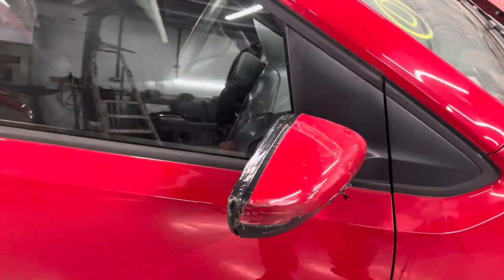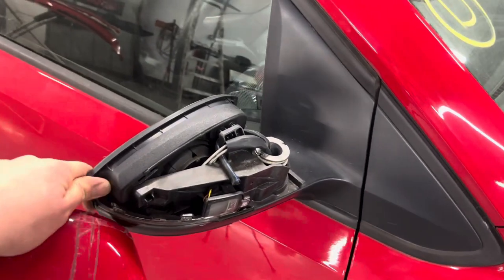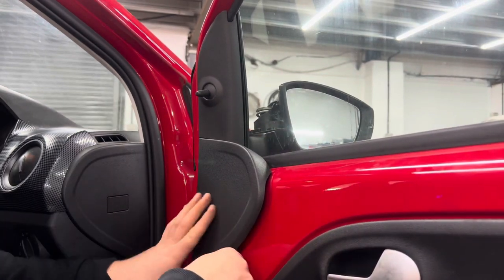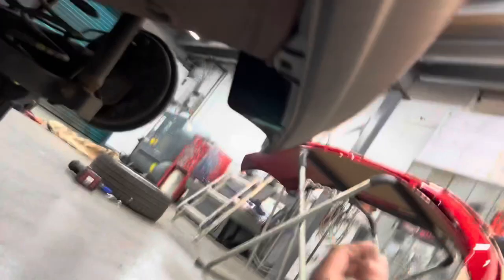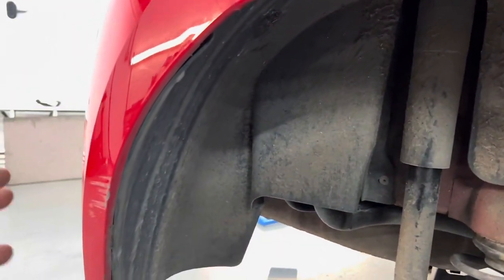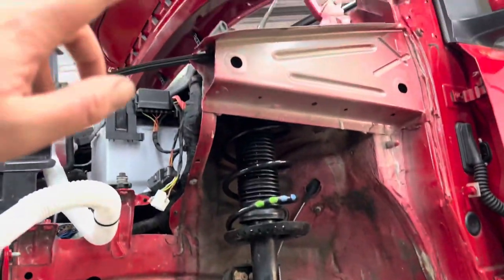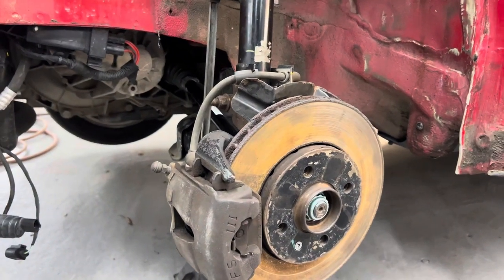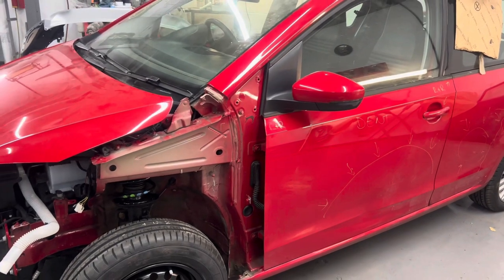Rebuilding a crash damaged 2019 Volkswagen up from copart Uk part 2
Hi everyone in todays video I’m removing and replacing the drivers side wing mirror, removing the bumper. And replacing the damaged passenger side suspension.

Music in todays video is by